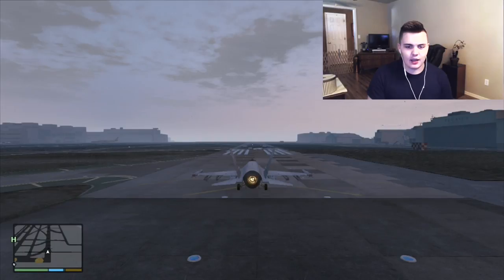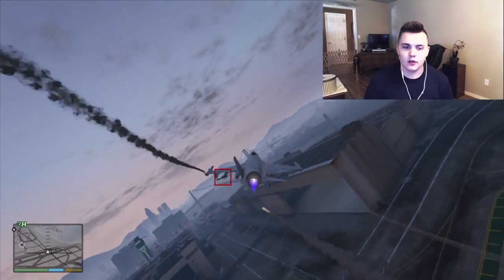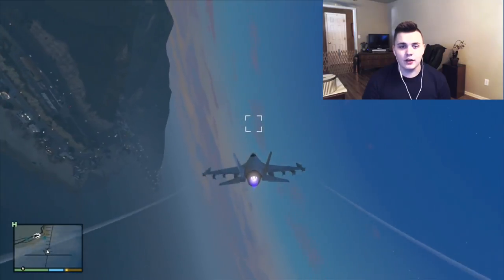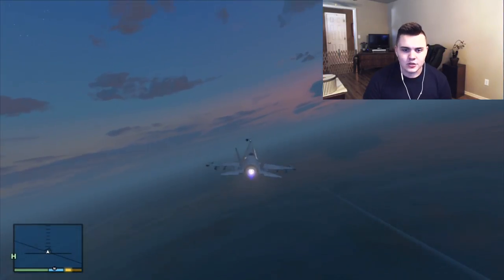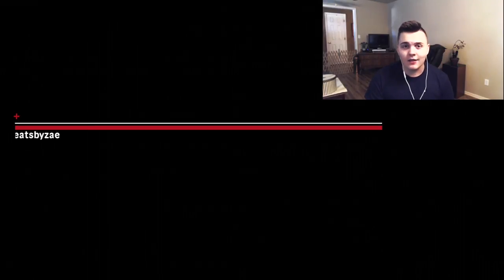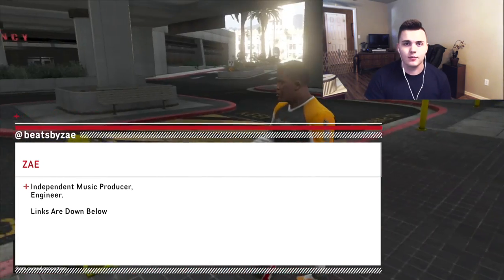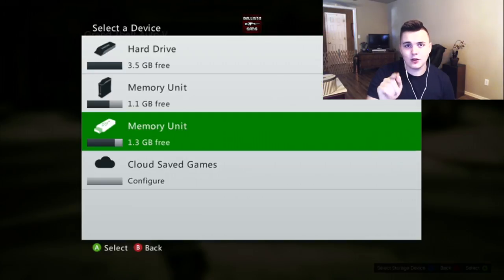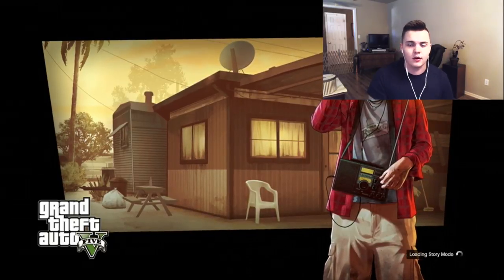FINDING BEATS AND MUSIC FOR THE BACKGROUND OF YOUTUBE VIDEOS!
In today's video I'm going to be going over what it takes to find beats for the background of videos. I hope you enjoyed this video! If you have any ideas for a video I should do, please comment it below! Also dont forget to visit my links!

▼Social Media ▼
Feel Free To Drop A Sub To Be Updated On When I Upload!

"Who Is Soulifyed"
My name is Tyler, but I go by Soul, or Soulifyed in the Internet world.  I'm 19 years old and I've been creating YouTube videos off and on since 2012. My goal in my channel is to do what I love while helping inspire others to do the same. Life has plenty of ups and downs, so it's best to have faith in yourself and press through any situation so that you can obtain your goal. Hard work goes a long way and im going to do my best to show you all how hard I want to work for this. Hopefully you enjoy my content, as always.